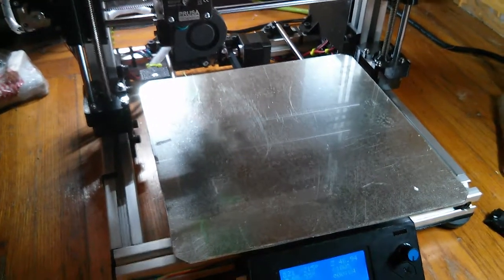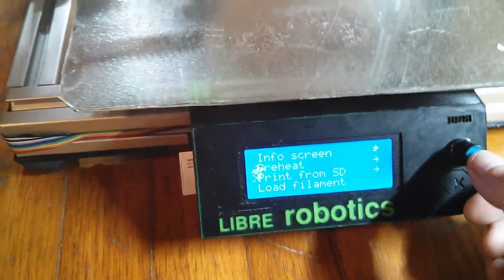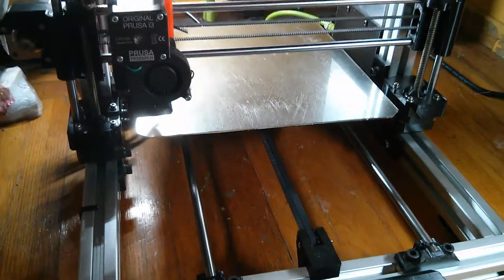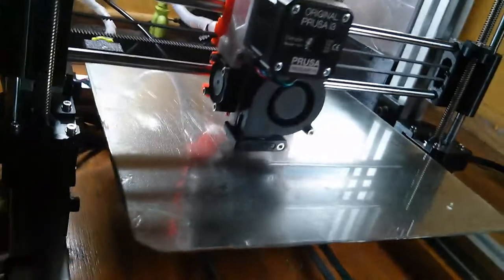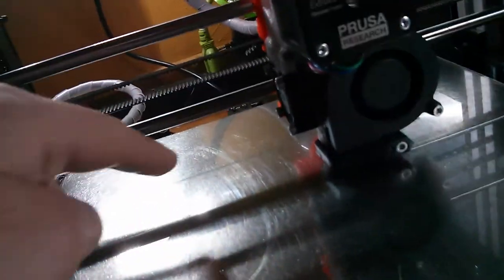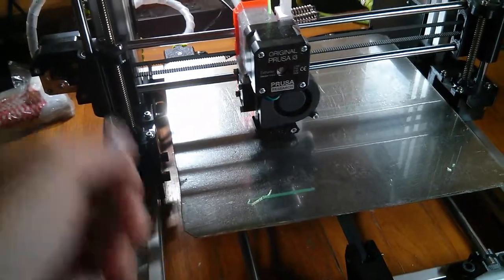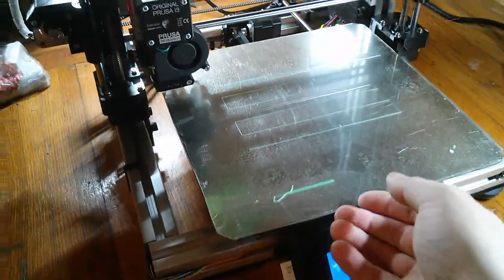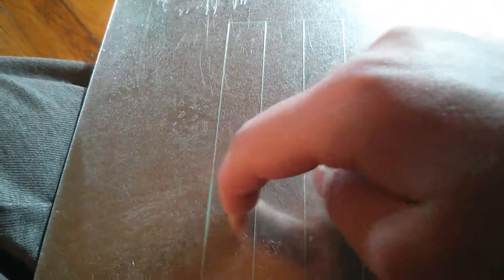removable bed test print, bed failed later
made a removable print bed that is held to the printer by magnets.

sheet metal:

to attach the pei, i got a 3m adhesive sheet.  this listing has both pei and adhesive sheet in one:

i used double stick scotch tape to attach the magnets to the underside of the bed